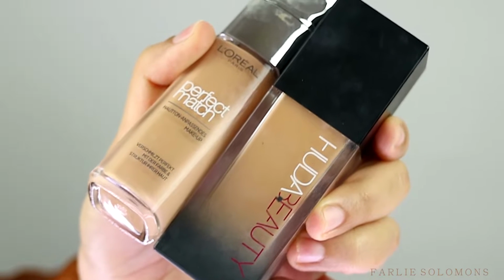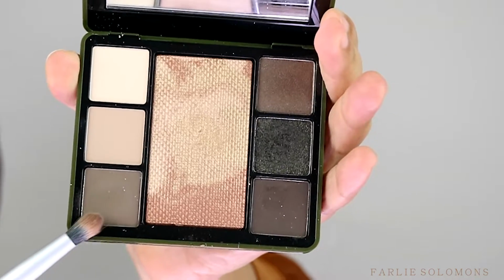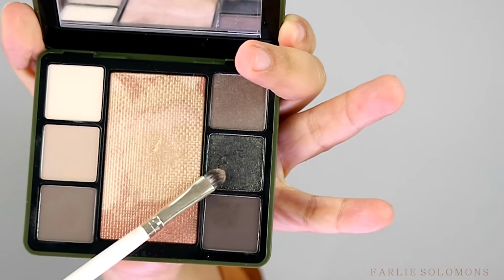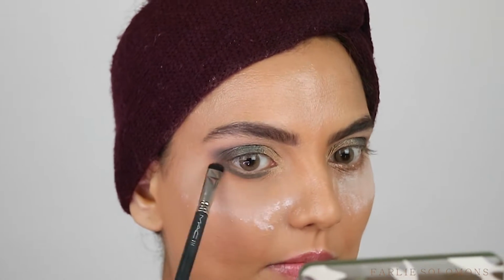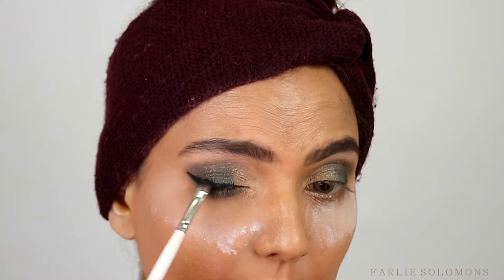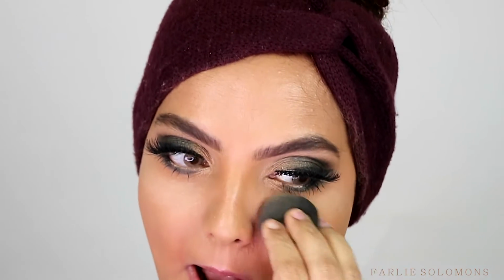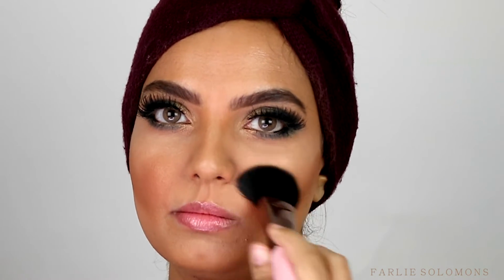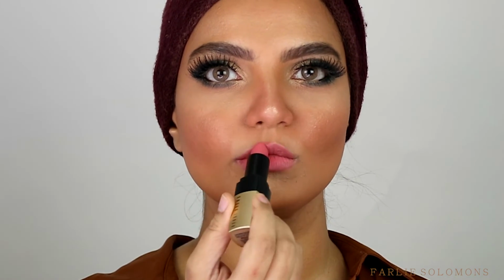Olive Smokey Eyes & Sunkissed Cheeks By Farlie Solomons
Hey Beauties,
This tutorial is all about Summer having that super Glamorous Eyes and Sun Kissed Cheeks, Using my new Bobbi Brown Eye and Cheek Palette, Such a Beautiful Palette all shades complimenting the Season that i Love the Most..Yesss it is Summer.

Love
Farlie Solomons